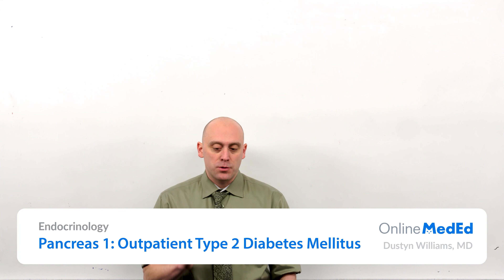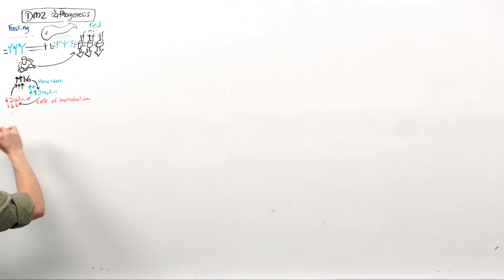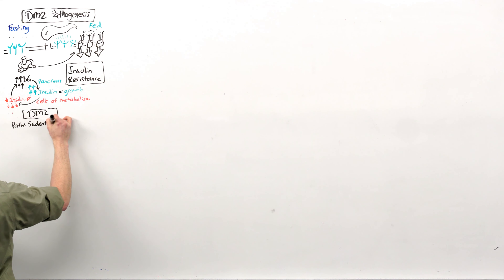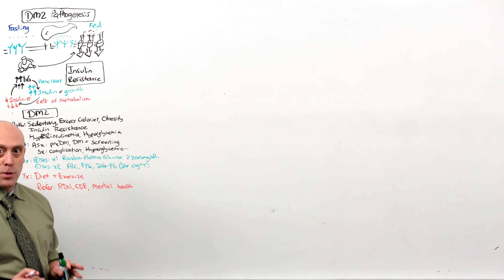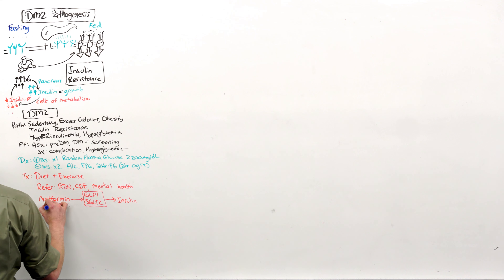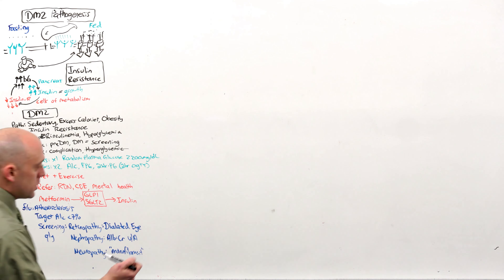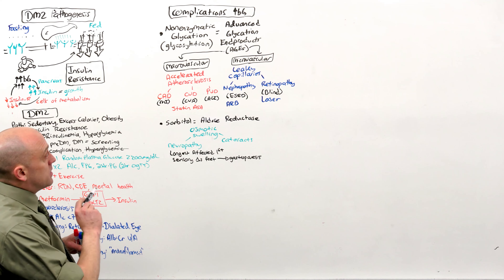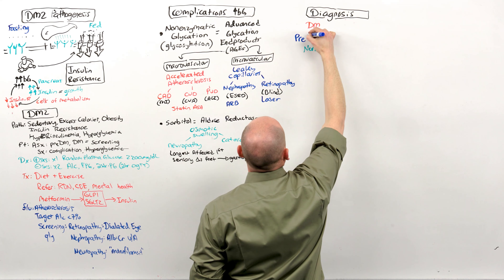Outpatient Type 2 Diabetes Mellitus (Sample Lesson) | Clinical | Endocrinology